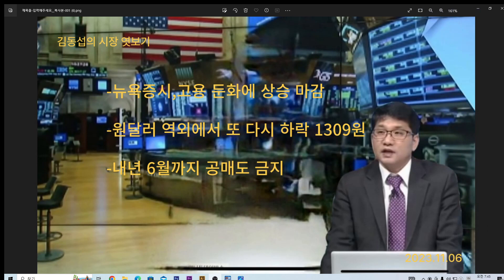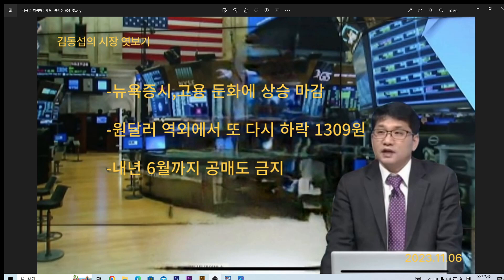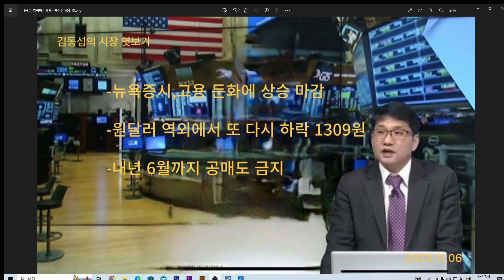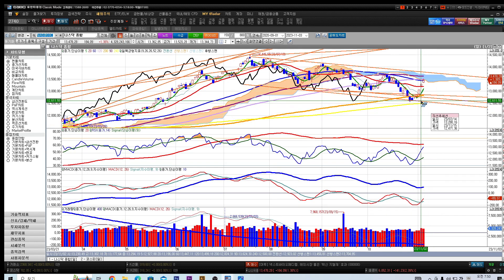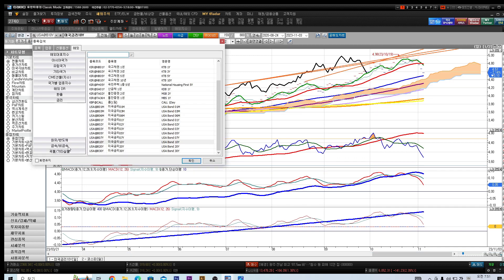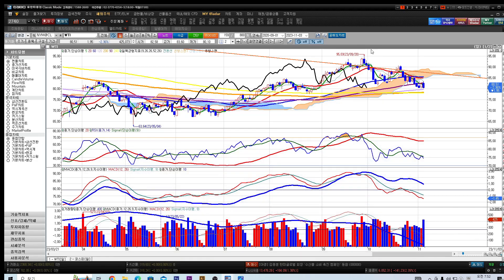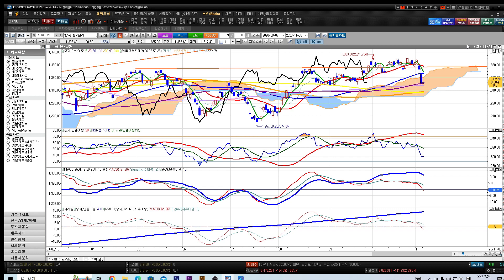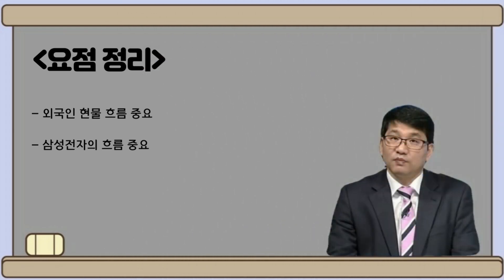[김동섭의 시장 엿보기]뉴욕증시, 고용 둔화에 상승 마감.. 원달러 역외에서 또 다시 하락 1309원.. 내년 6월까지 공매도 금지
[내용]
1.뉴욕증시, 고용 둔화에 상승 마감..
2.원달러 역외에서 또 다시 하락 1309원..
3.내년 6월까지 공매도 금지